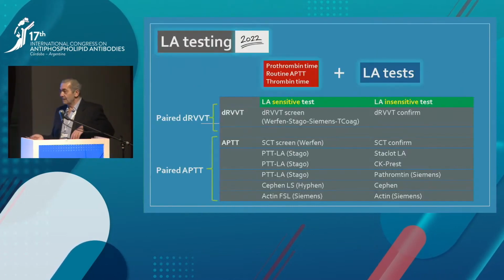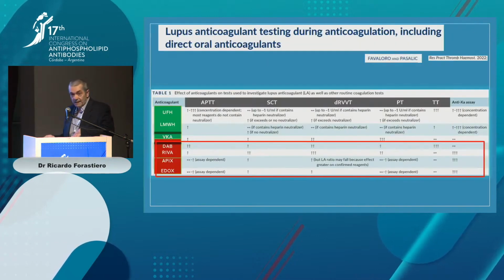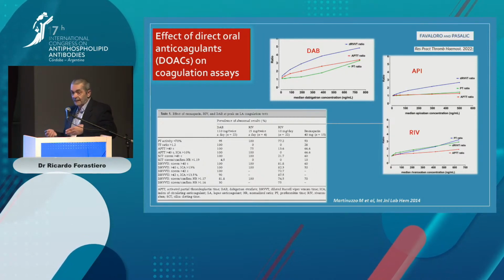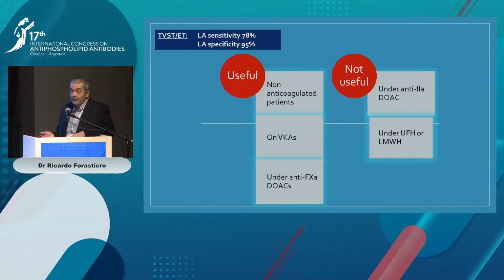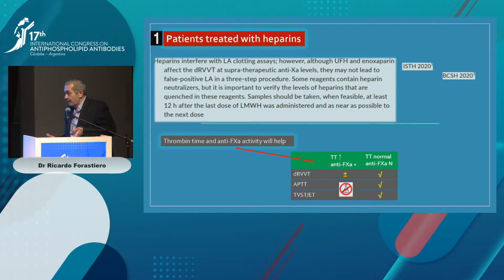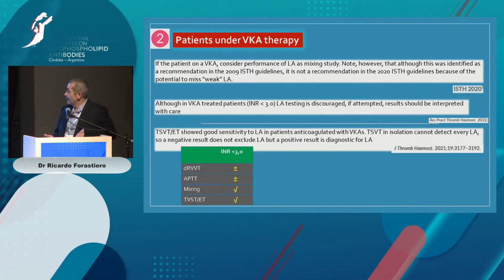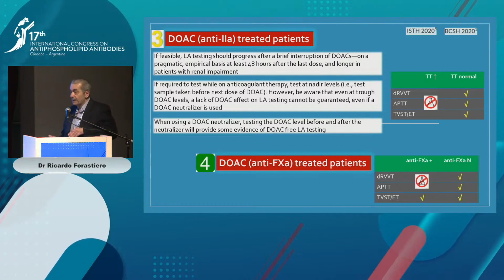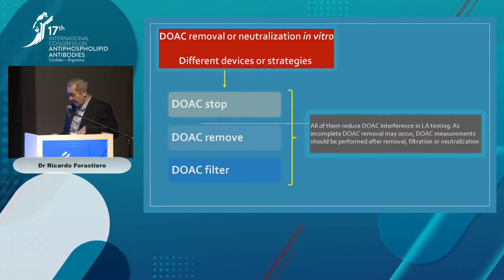HOW TO TEST/INTERPRET aPL RESULTS IN PATIENTS DURING ANTICOAGULANT THERAPY? - Dr Ricardo Forastiero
What clinicians should know on laboratory testing for aPL?

17th International Congress on Antiphospholipid Antibodies
May 11-14 Córdoba, Argentina.